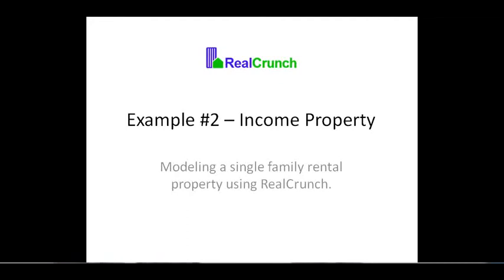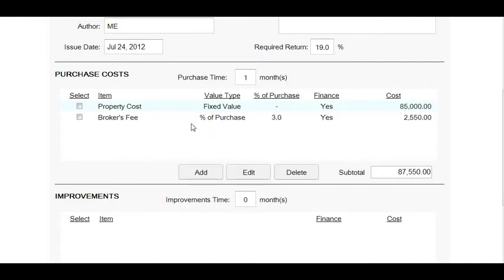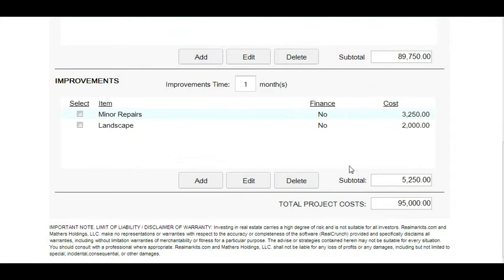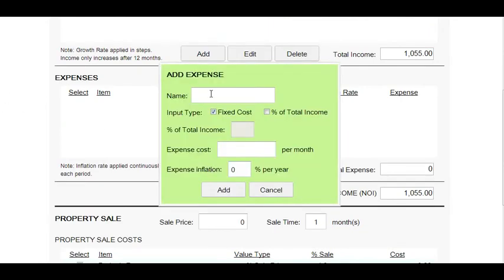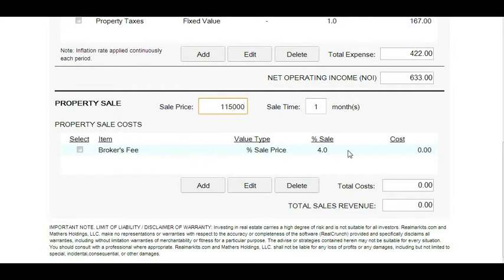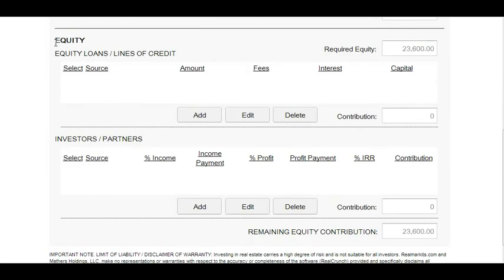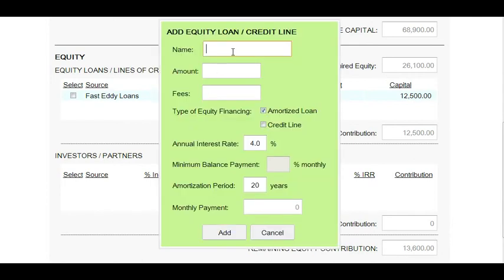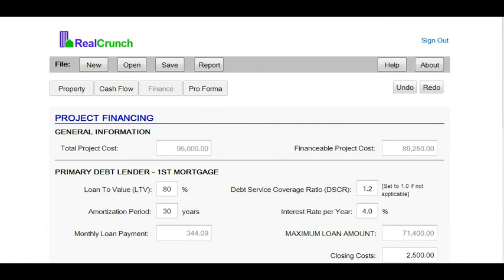RealCrunch Income Property Model - Part 1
An example of how to model a rental / income property investment using RealCrunch real estate analysis software. This video covers the input portion of the software.